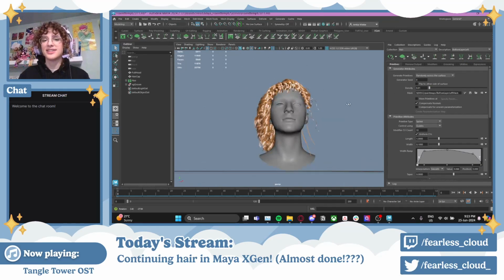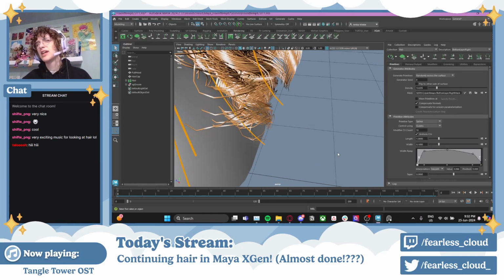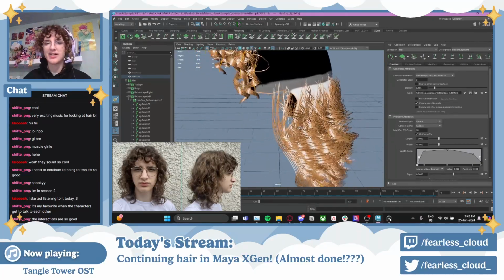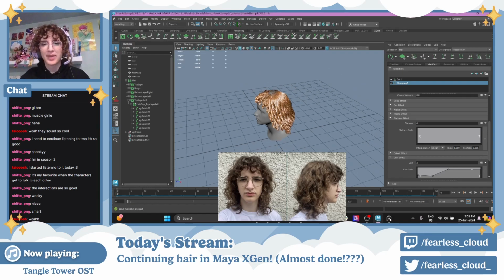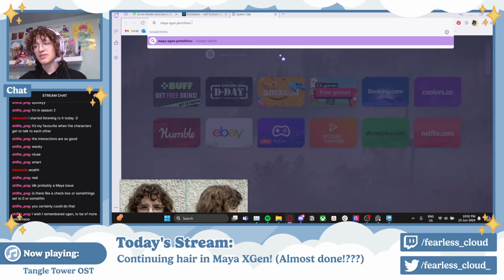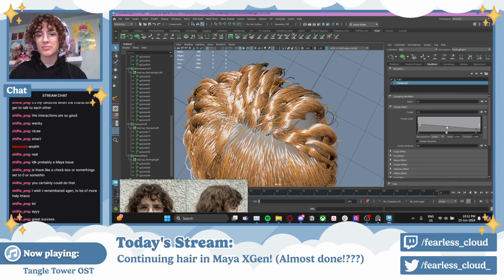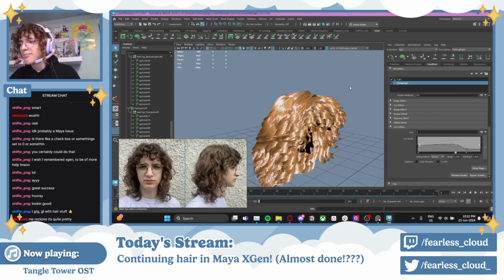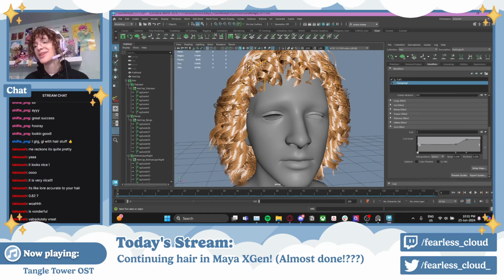It's working!! Finally making some pretty hair in Maya :3